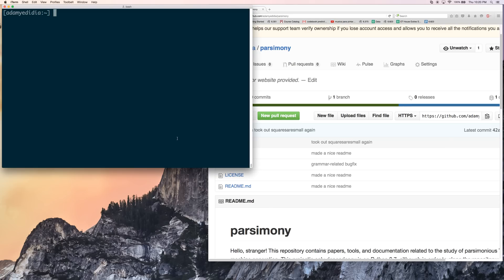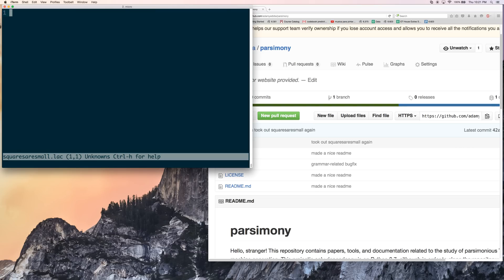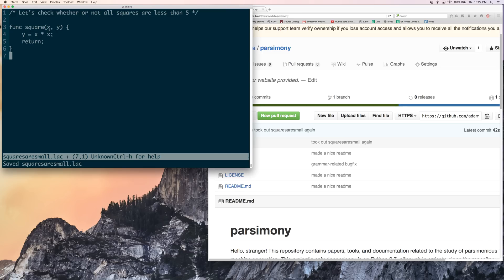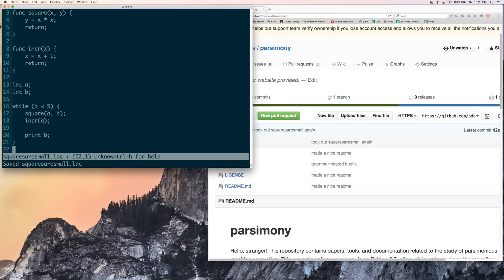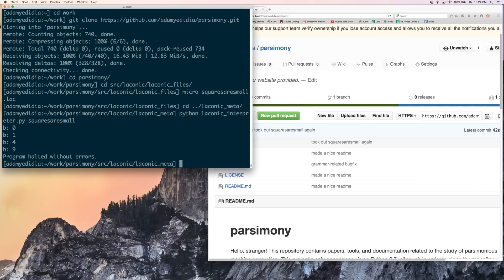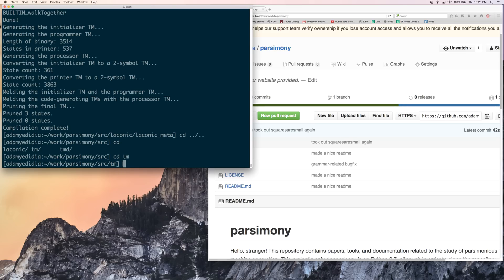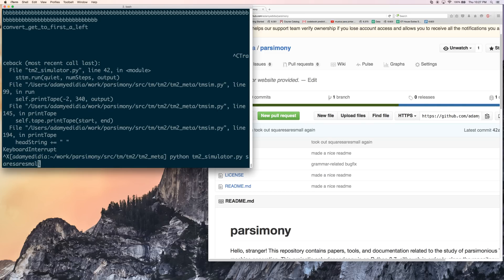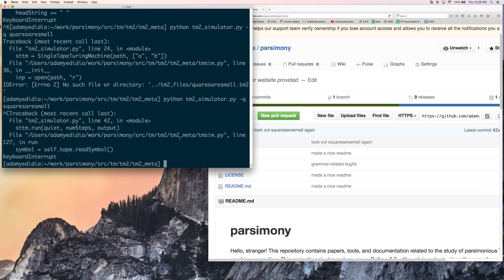Turing Machine Tutorial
A tutorial on how to use my repository to generate parsimonious Turing machines.